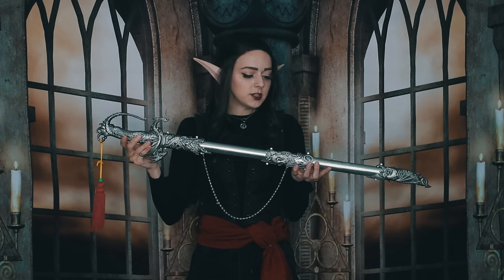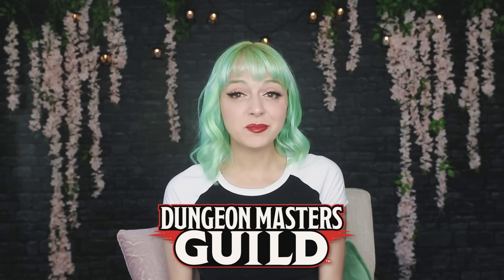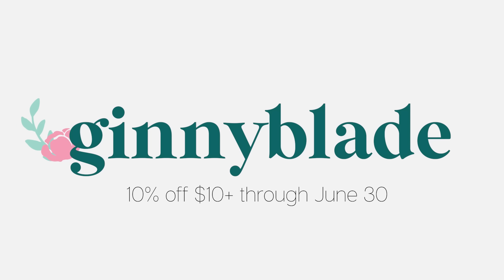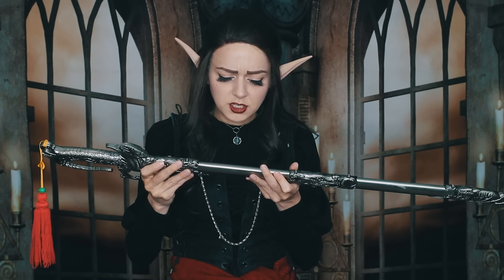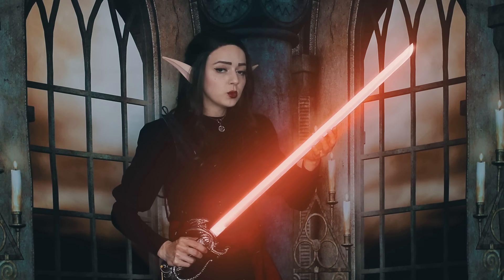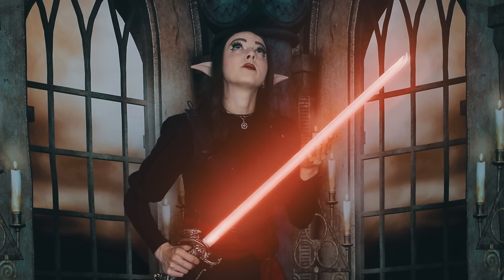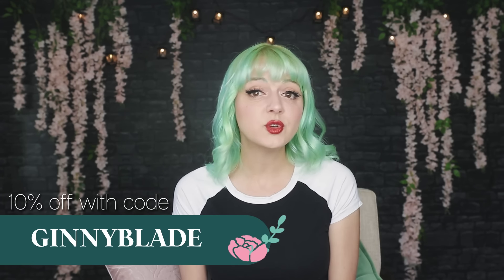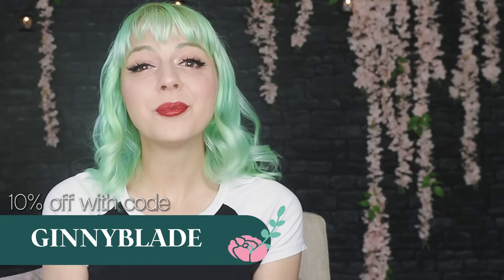Create EPIC custom weapons for your D&D players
Thanks to DM's Guild for sponsoring this video all about "Ancestral Weapons"!

► INDEX
0:00 Intro
1:03 Sponsored by DM's Guild!
1:57 What is an ancestral weapon?
4:32 Building ancestral weapons
8:25 Telling a story
9:53 Other magic weapons
11:40 DM cheat code

Want to create amazing custom magic weapons for your D&D players that level up alongside them? Make martial classes feel special with Ancestral Weapons!